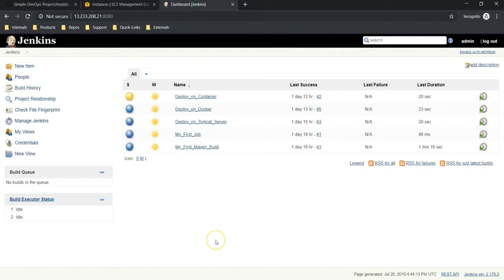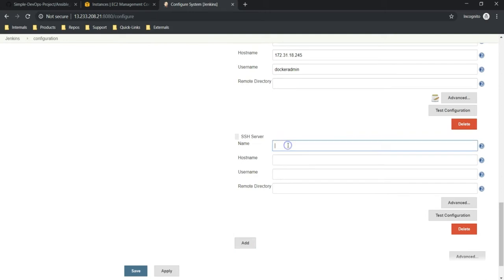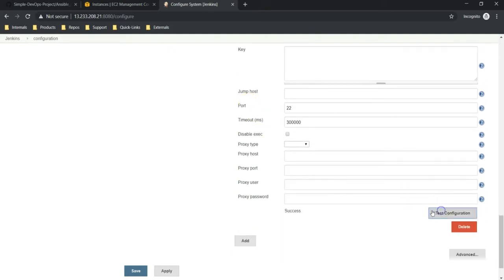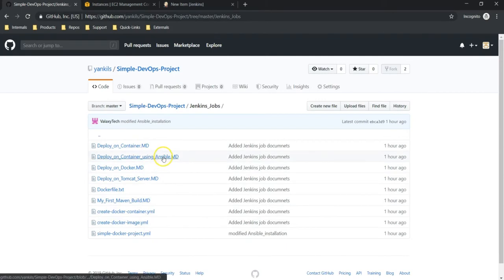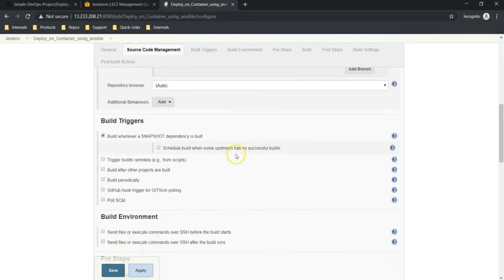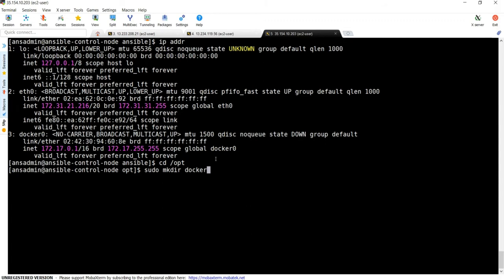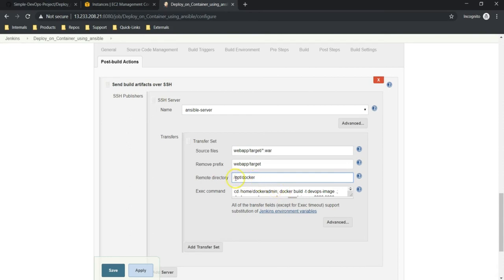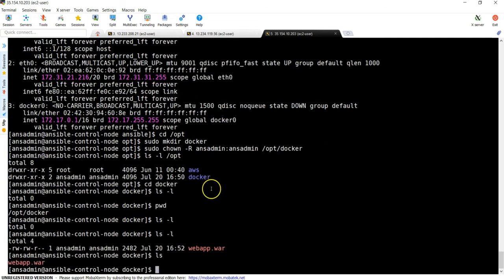020 Integrate Ansible with Jenkins | Computer Monk 🔴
DevOps Projects CICD with Jenkins , Ansible , Docker and Kubernetes DevOps Projects CICD with Jenkins , Ansible , Docker and Kubernetes